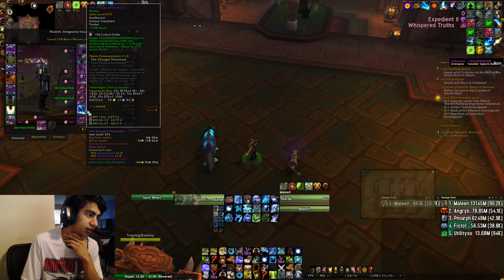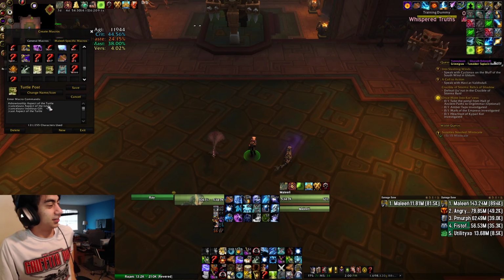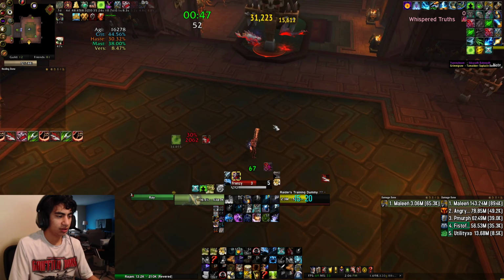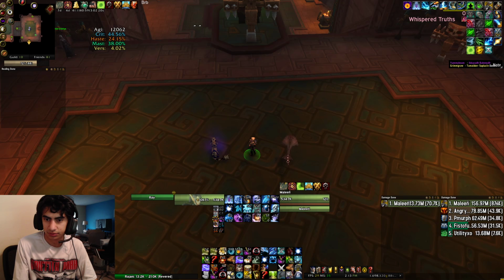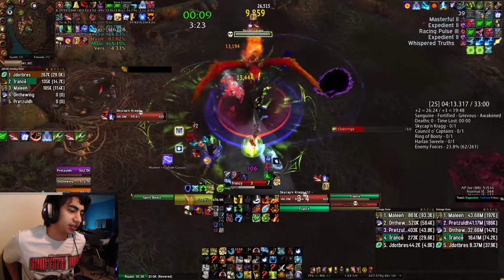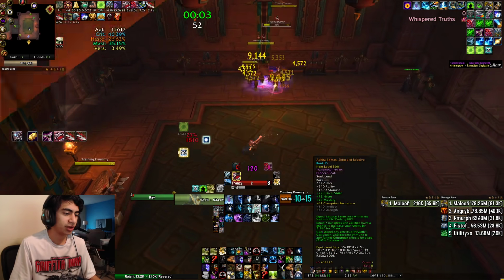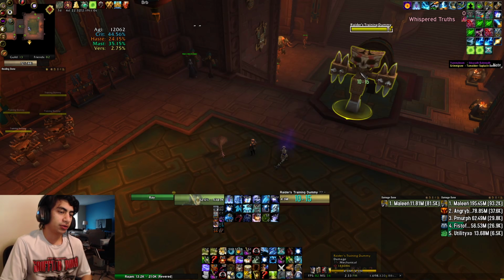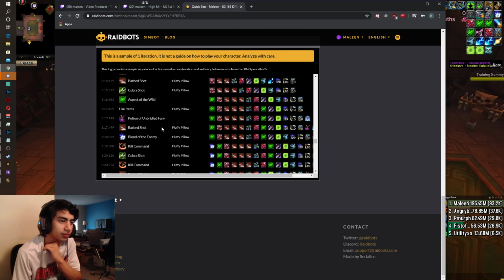Advanced Rotation Guide - Endgame BM Hunter 8.3